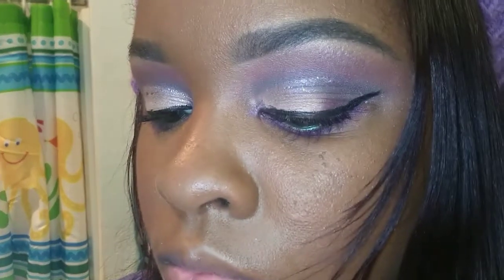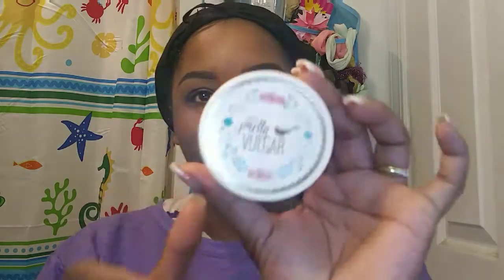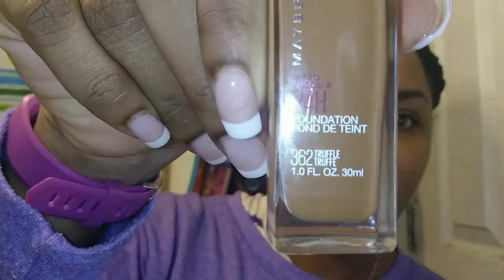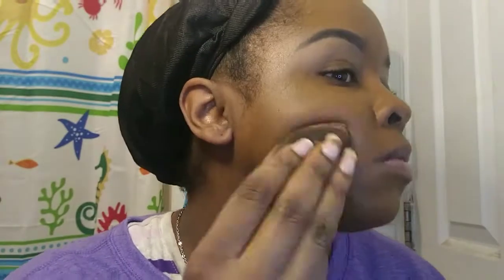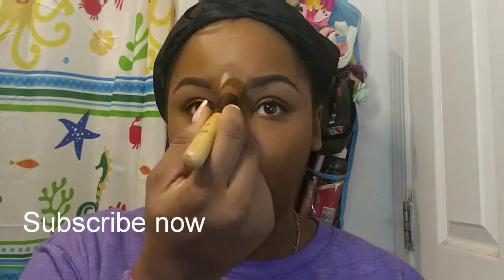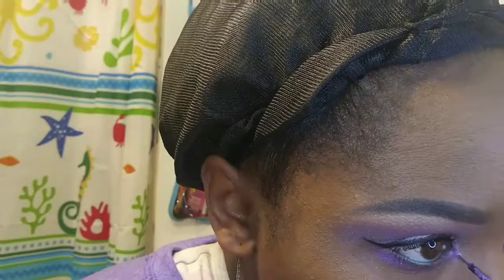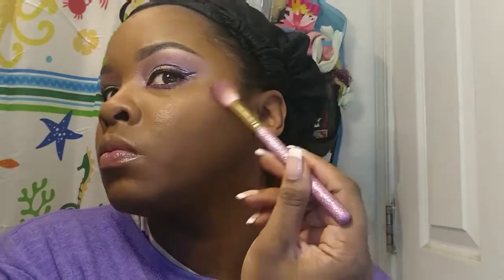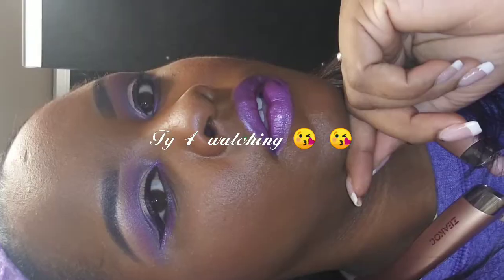Pretty In purple purplemakeup /valentines day wearable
Hey guys so here is another look that is valentines wearable
Face
elf poreless and hydrating skin primer
Maybelline super stay foundation truffle 362
lagirl pro concealer warm honey
prettyvulgar translucent setting powder and matte setting spray by nyx to set
Eyes
lagirl pro concealer toffee as base
covergirl trunaked jewels pallette
lagirl conclear warm honey
elf liquid eyeliner black
sugarcosmetics eyeliner green light in waterline
Maybelline snapscara jet black and ultra violet
WetNWild megaliner metallic eyeliner purple posion n inner eye
Cheeks
Maybelline master holographic highlighter 050
stevelaurentblush I'm blushing
elf bronzer
Nyx matte finish setting spray
LIPS
nyx matte lipstick up the bass
nyx cosmic metals metallic lip cream asteroid aura